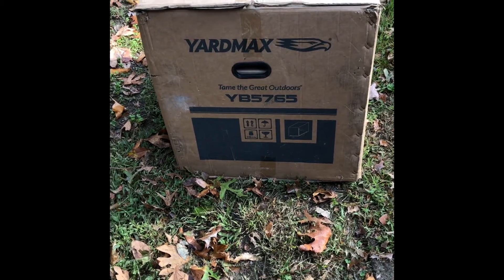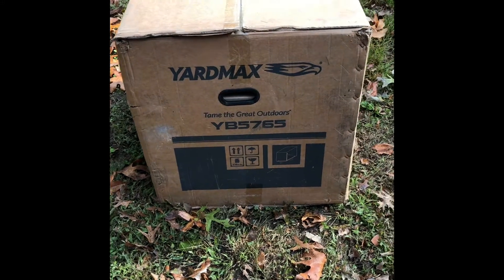Yardmax 22in Snowblower YB5765 Assembly Pt 1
How to assemble the Yardmax 22in Snowblower YB5765 Pt 1

In this series I will go through the assembly instructions in great detail, from unboxing to final assembly and a completed, running Snowblower

By the way,... this particular model does not require an air filter, I had to call the manufacturer to confirm it does not come with one so even though the instructions show one present, this model does not use one.

Always use Safety gear as specified in the Assembly Instructions and use caution. Follow instructions at your own risk.

Tools Required:

* 16mm wrench or Socket and Ratchet (5/8 in. Works too)
* 10mm wrench AND Socket and Ratchet
* 13mm Socket
* Adjustable Wrench 🔧
* Pliers
* 5mm Allen Wrench 🔧
* Grease

If you like this video and would like to support further efforts, here’s a small way you can help and also get something valuable in return:

Get a nice maintenance log here: